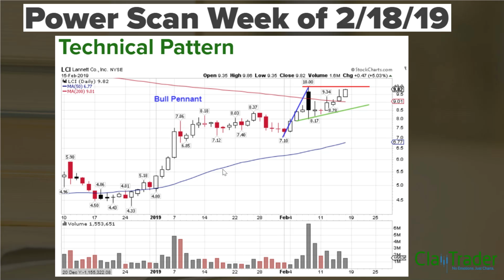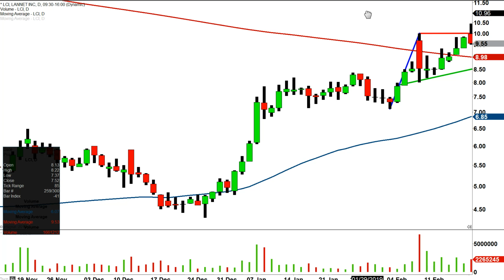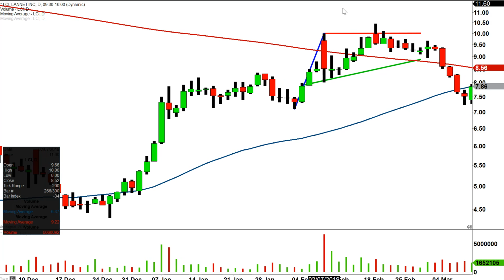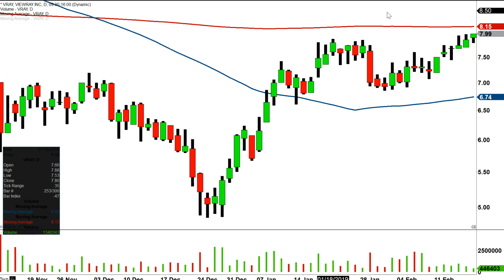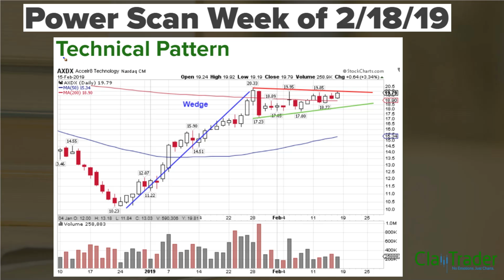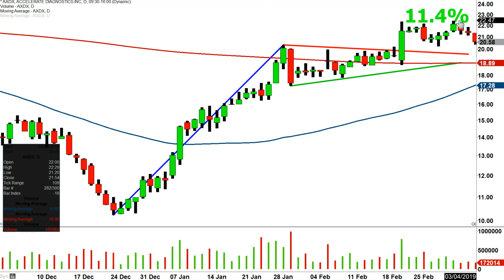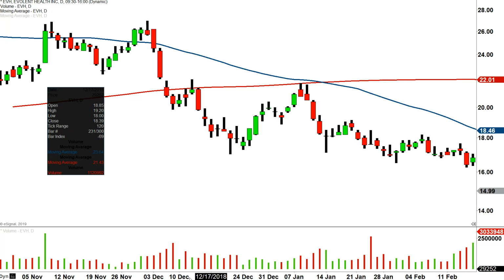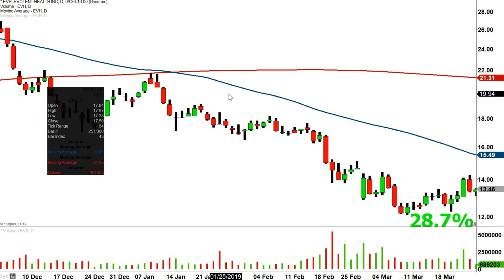Going Short Brings the Profit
Lots of good learning lessons of how to trade wisely in this weeks review of some of the alerts that I sent out to members of my subscription service. You will also see the power and benefit of knowing how to short as it would have allowed for some overall profits to be made. Have a strategy and even when nothing explodes, for the trader with full flexibility and a plan, money can still be made.